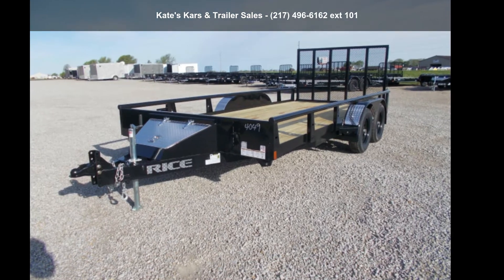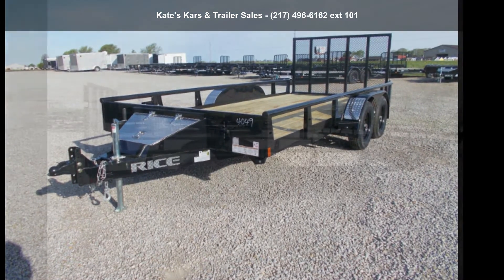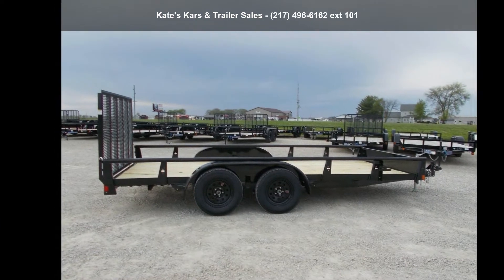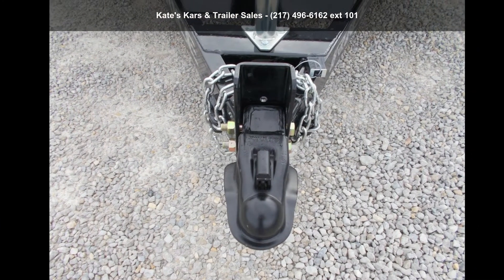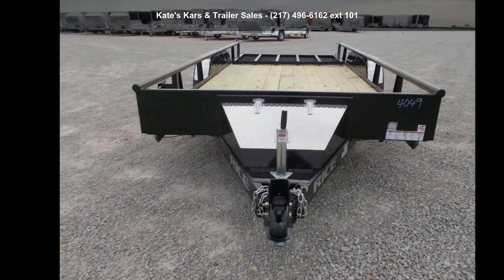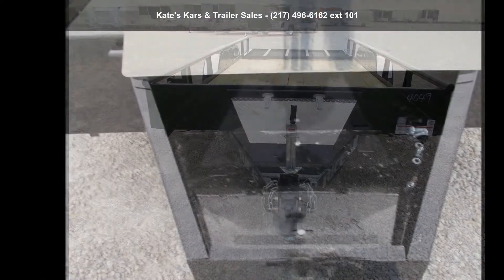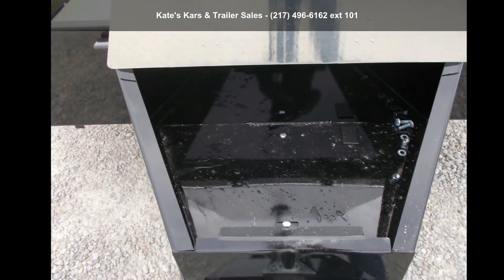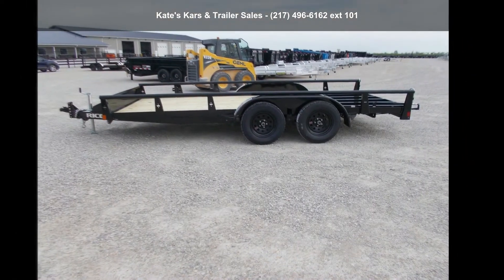2021 Rice Trailers Utility Trailer 82X16' Pipe Top Utilit...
NEW Rice Trailer TDP8216
82X16 and apos; Utility Trailer
7000 LB GVWR
(2) 3500 LB Axles
Brakes on Both Axles
UPGRADED Pipe Top Railing
Formed Uprights w/ Tie Down Spots
UPGRADED toolbox on tongue.
5 and quot; Channel Wrapped Tongue
Channel Cross Members
ST205/75R15 Radial Tires
UPGRADED 2-5/16 and quot; Adj Coupler
2000# Jack
UPGRADED 4 and apos; Fold In Gate UPGRADED Assist on Gate
LED Lighting Powder Coat Paint
Spare Tire Mount
1 Year Limited Manufacturer and apos;s Warranty *
NO INBOUND FREIGHT FEES !!! NO SETUP FEES !!!* All prices are Plus Tax, Title, License. All prices are cash or Finance.